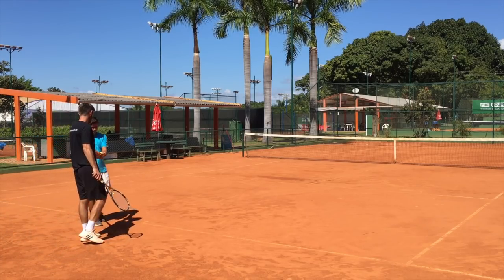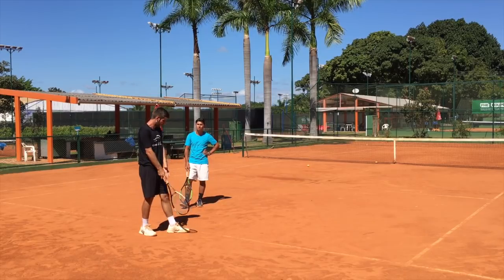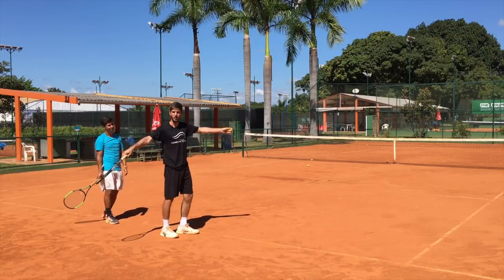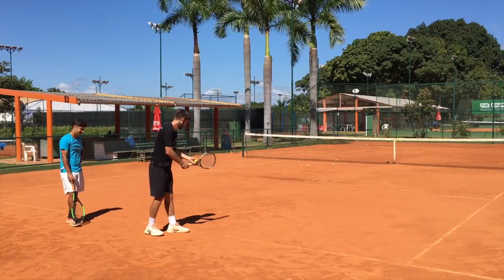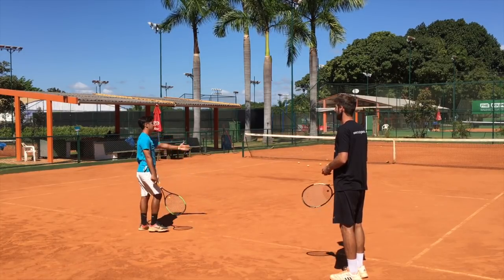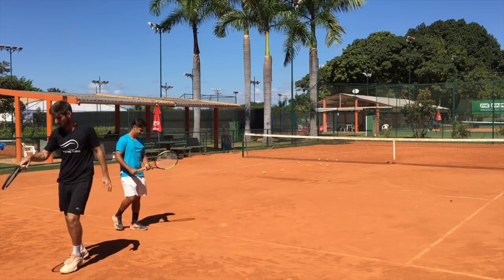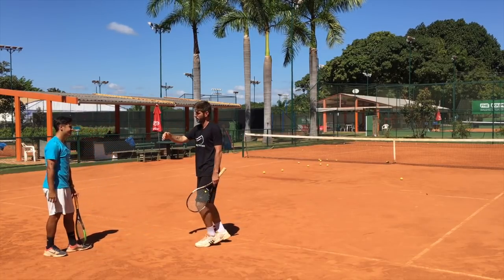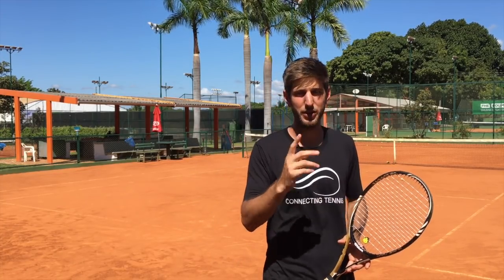Tennis Serve: Serve Progression With NTRP 3.0 Player | Connecting Tennis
Hey Guys! This time you will see part of a live class with Pedro who is a 3.0 player (compare to USTA rating) working so hard to get to the next level and be competitive at the 4.0 level. This video is just from some of the things we worked for his serve, but soon we will have uploaded all the strokes and his progression! Enjoy!
FOLLOW HIS PROGRESSION!!